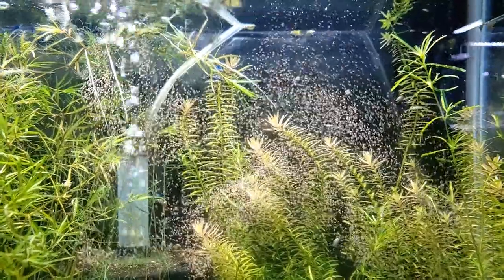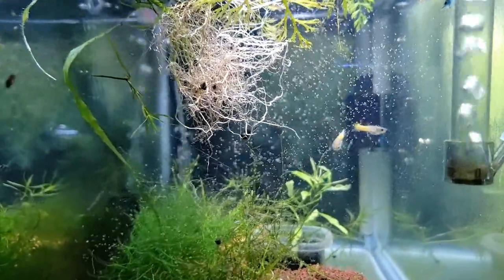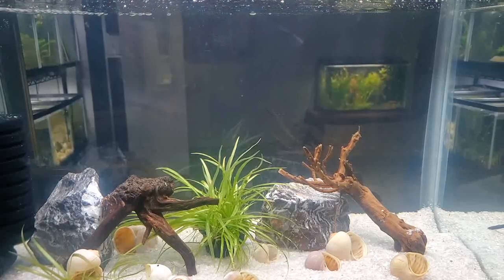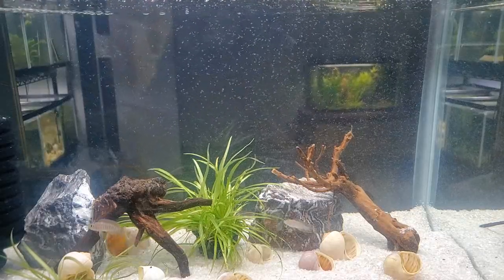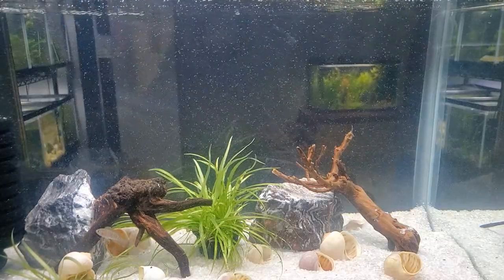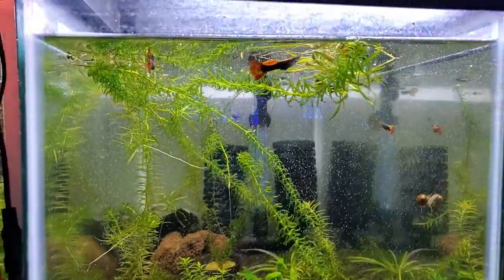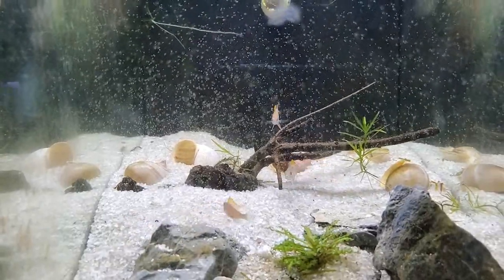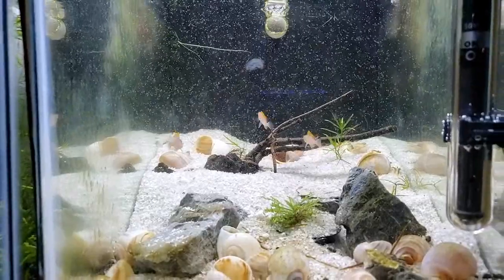Are Baby Brine Shrimp good for your fish?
UPDATE 2022 - Hey everyone, Papa Shrimp here ... I really like watching this video because I get to see some of my previous setups and fish room.  Plus I had some really cool fish that I was keeping before my shrimp collection started really growing.

To Brine or Not to Brine!?!? ~ Brine Shrimp Hatching … is it really worth the trouble to deal with hatching, cleaning, feeding, and redoing this bit over and over??  We can talk about it all day long but in the end, the fish should do the talking!  Making this video on brine shrimp hatching helped me understand fish diet, protiens, rearing baby fry that are healthy and much, much more.  Questions such as what should I feed my cichlids?  Especially since I just started keeping cichlids intentionally. I had always had guppies for as long as I can remember and now more focused on breeding guppies so food became critical for healthy fry.  Let's take a quick dive into what MY FISH tell me.